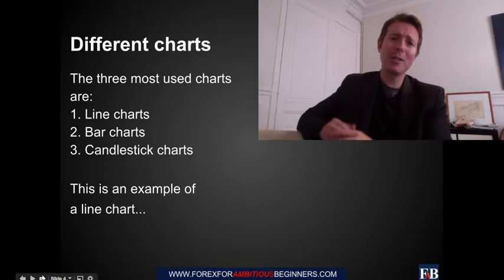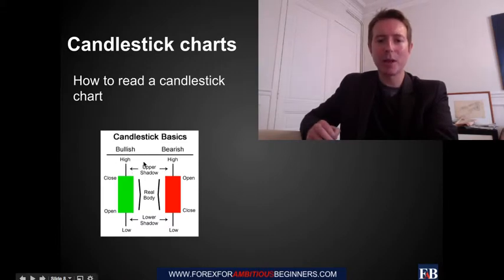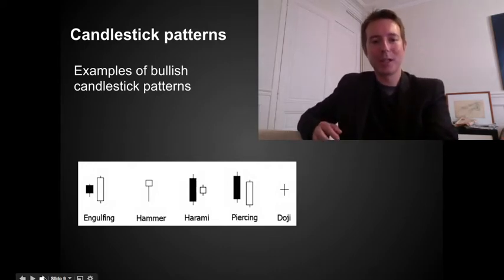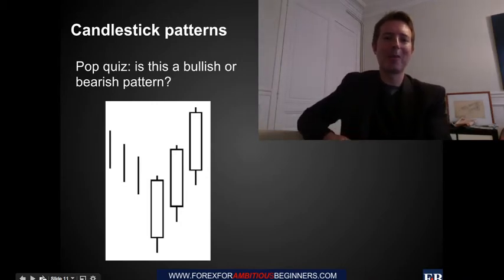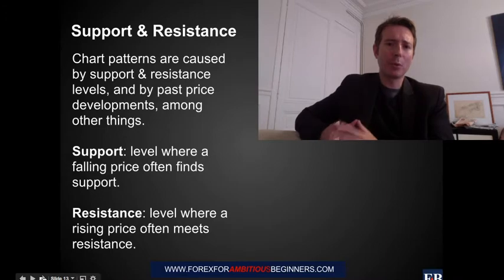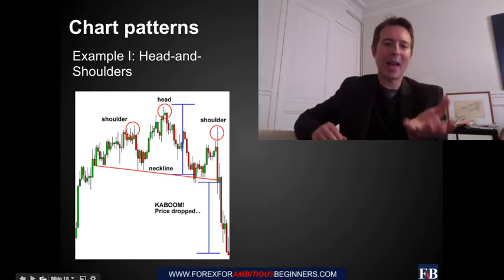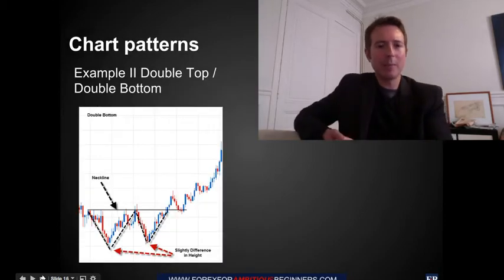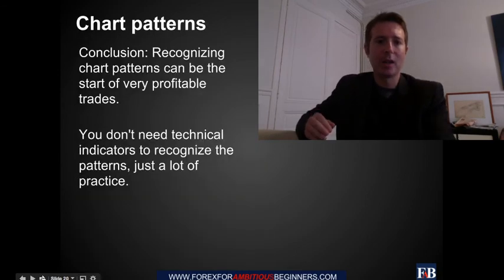Forex Webinar 6 - Charts & Patterns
The writer of the popular forex book 'Forex for Ambitious Beginners' talks about charts & patterns in forex trading, which can help you spot profitable trades.

The webinar talks about how to read candlestick charts, candlestick patterns, support & resistance and different chart patterns.

Some of the chart patterns discussed are 'head-and-shoulders' pattern and 'double-top', 'double-bottom'.

At the end of this webinar, you will have a clear idea how to read charts, how to start recognizing chart patterns and how to use support and resistance for both entry and exit signals on the forex.